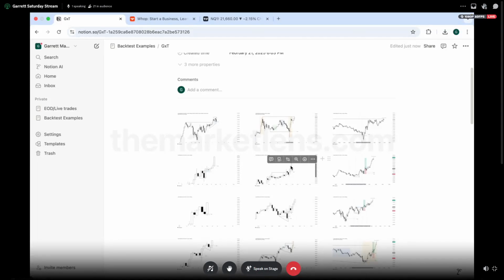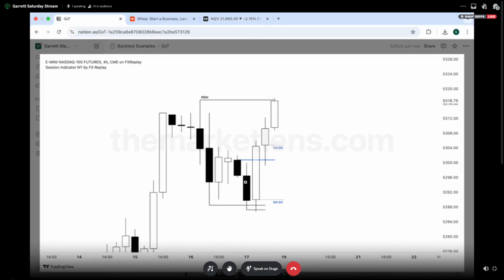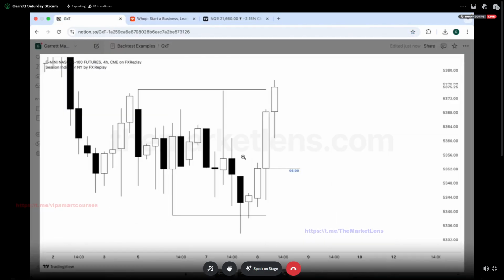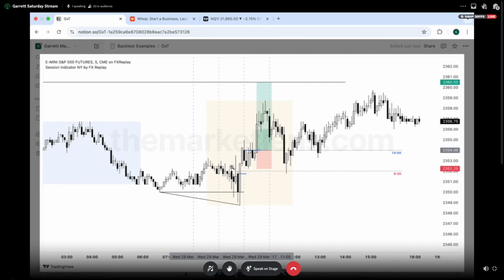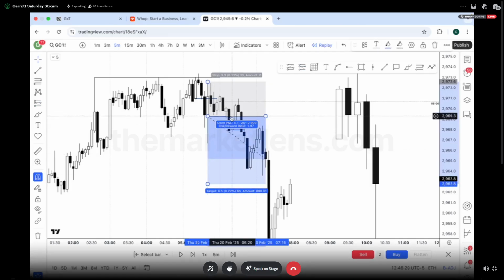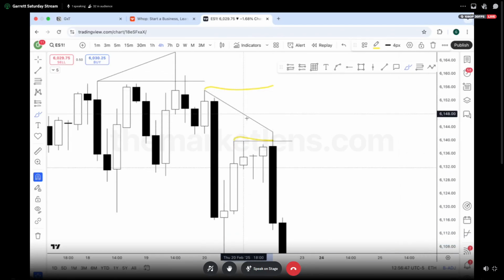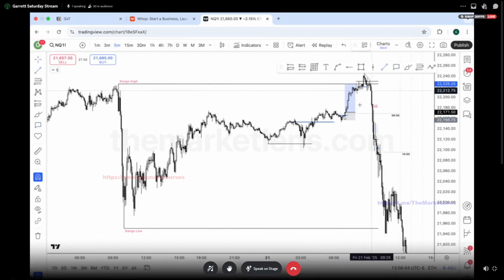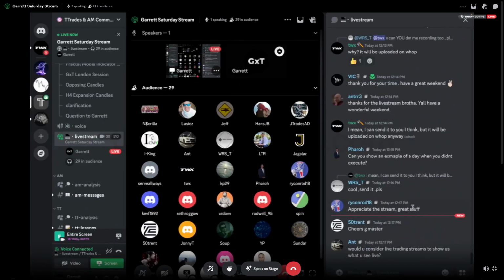Garrett 02 22 25